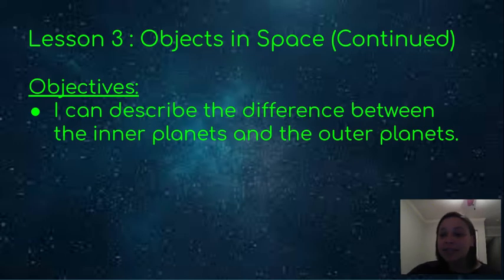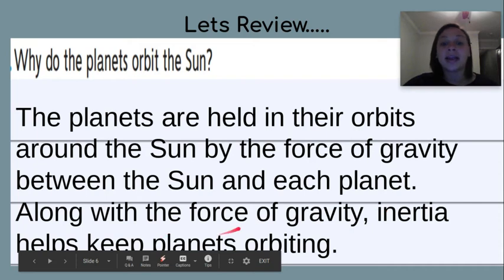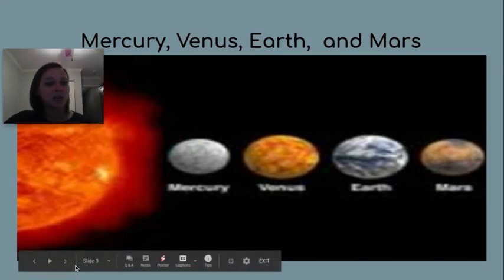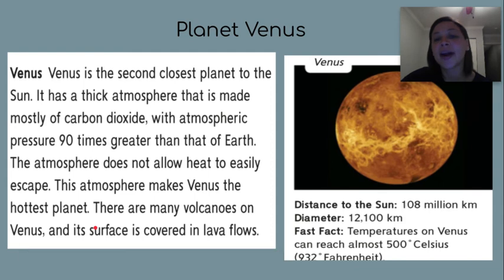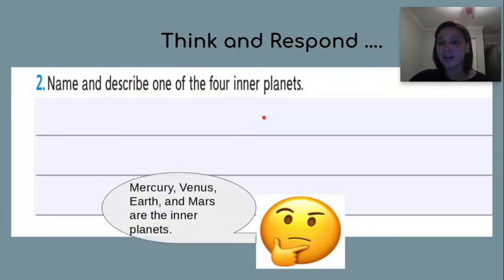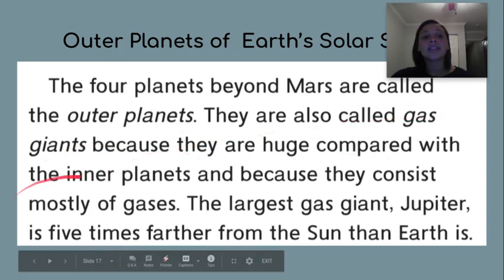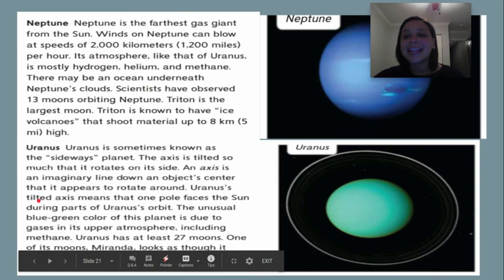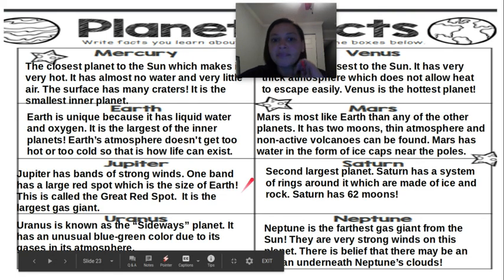Unedited version Week 7: Video 1